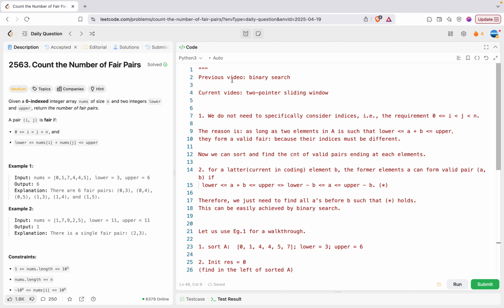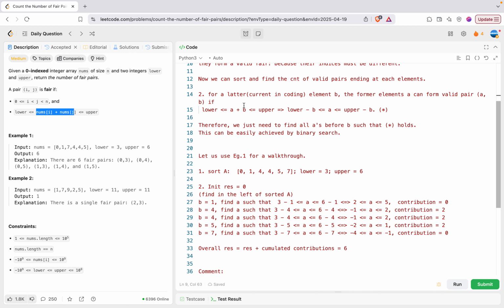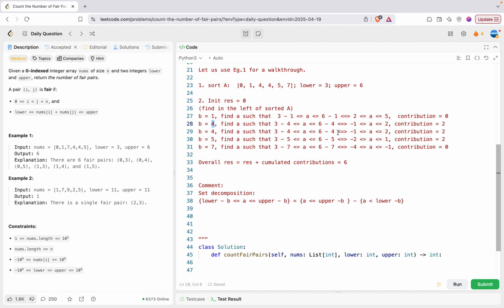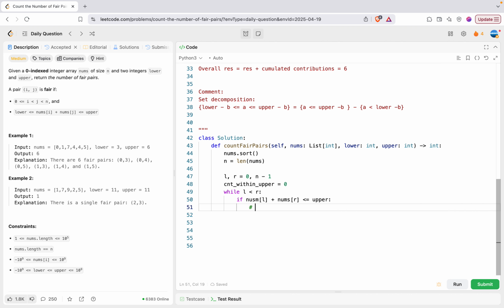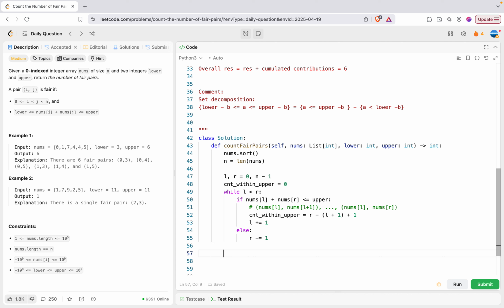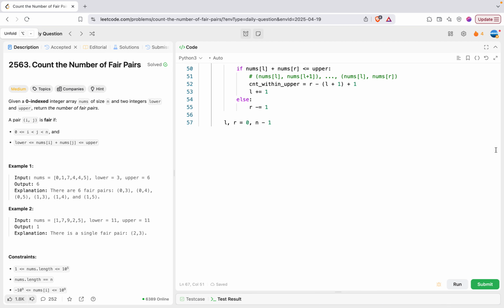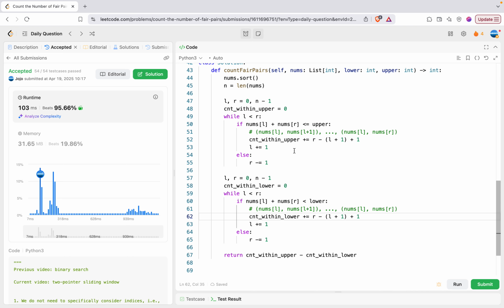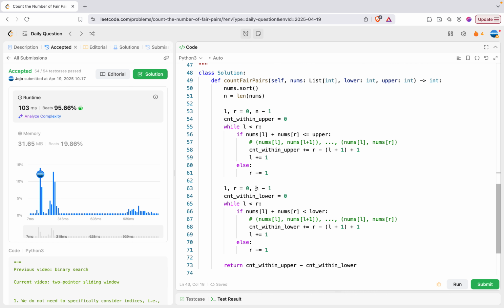leetcode 2563 Count the Number of Fair Pairs | Method 2 - two-pointer sliding window